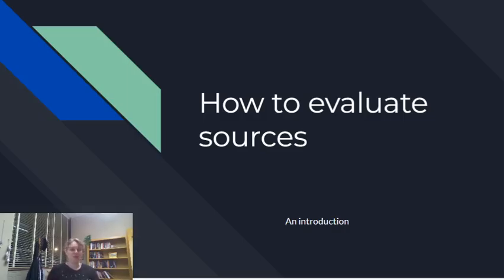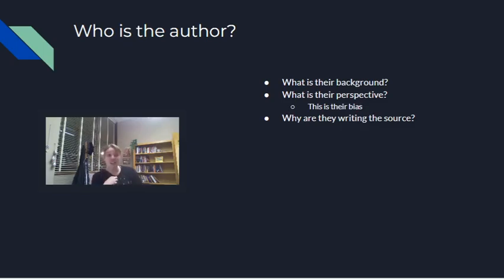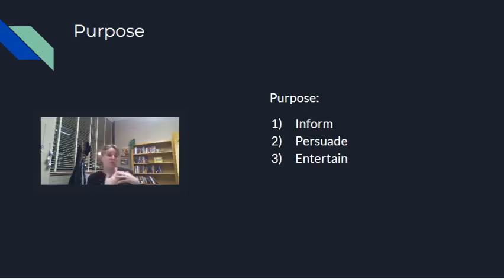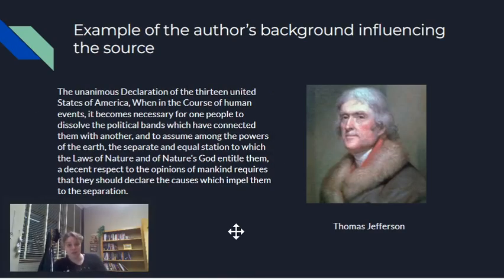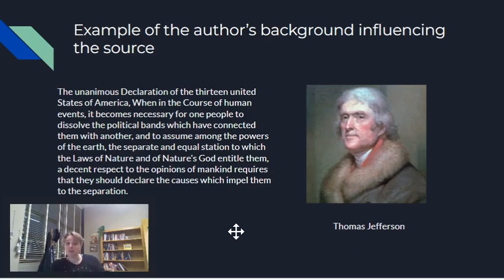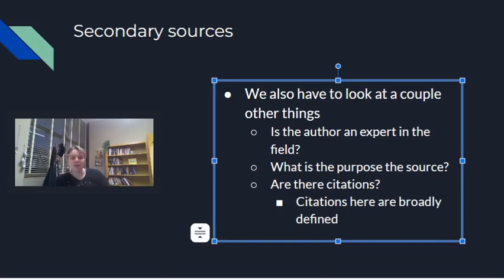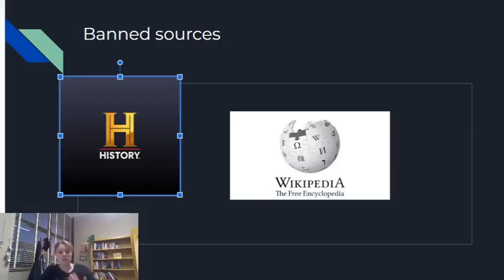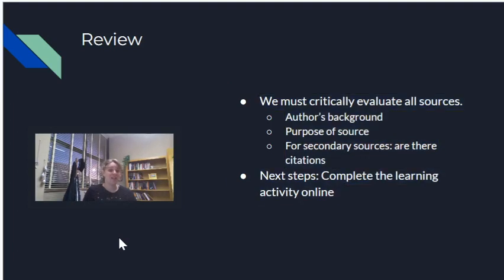Evaluating Sources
Help for Dr. Elisabeth Davis' students on how to evaluate sources in history.